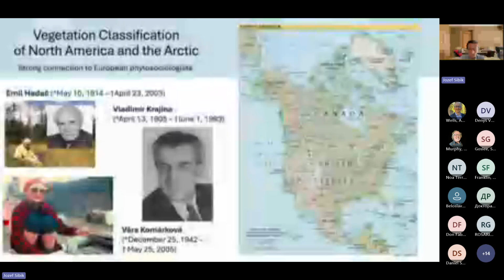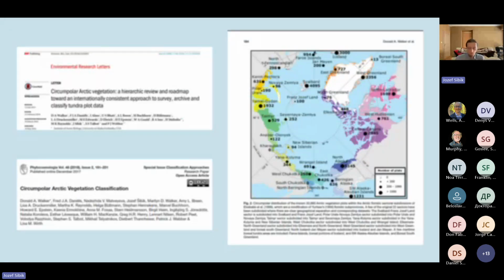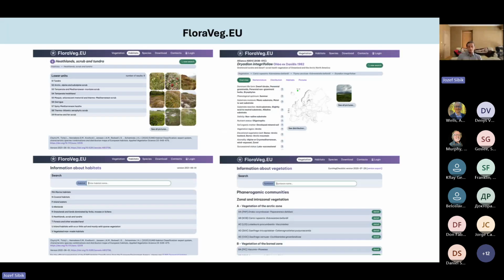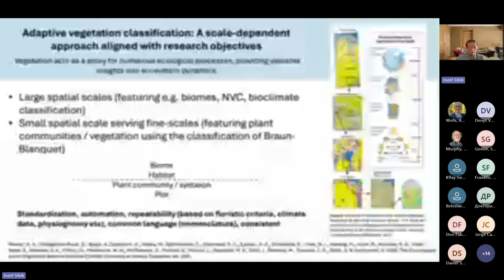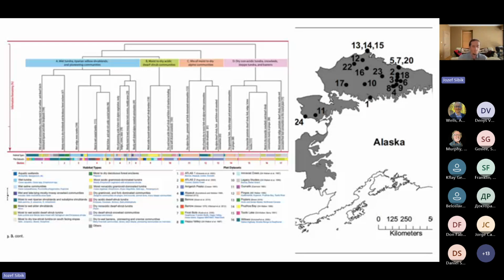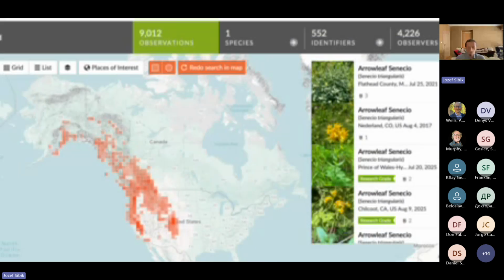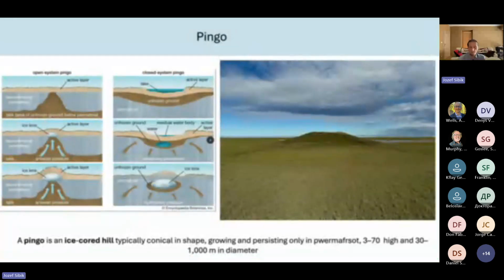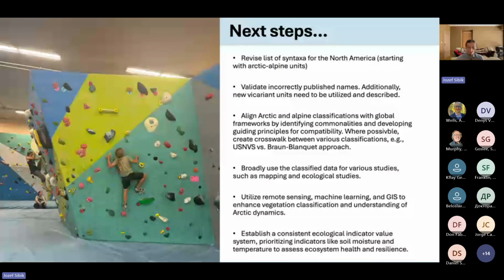IAVS Vegetation Classification Seminar Series 3 20260219 050126 Meeting Recording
IAVS Vegetation Classification Seminar Series #3
"From peaks to permafrost: Vegetation classification in the Rocky Mountains and along the Dalton Highway, AK" by Jozef Šibík

Abstract: The alpine regions of the Rocky Mountains and Arctic Alaska are significantly influenced by various drivers of ecological change, including the disappearance of glaciers, alterations in nutrient cycling, and other impacts of climate change or land use. These factors contribute to profound changes in vegetation patterns, serving as critical indicators of broader landscape transformations. While changes in ecological systems affect biodiversity, we understand much less about how alterations in diversity impact ecosystem functioning.

This study focuses on the classification of both alpine and Arctic vegetation, with preliminary results highlighting key differences between these ecosystems across North America and similar ecosystems in Europe. Arctic and alpine ecosystems are ideal subjects for exploring these dynamics due to several factors: high latitudes are predicted to experience more pronounced warming; cold regions face the greatest ecological consequences of climatic changes; high altitudes may see significant plant growth stimulation from rising CO₂; Arctic ecosystems, rich in frozen carbon, could exert strong feedbacks on global climate; and their relative simplicity allows for clearer observation of species effects on ecosystem processes. Notably, adaptations in Arctic ecosystems often differ from those in alpine environments, particularly in response to the absence of distinct diurnal cycles, which influences photosynthetic activity and growth patterns.

Employing frameworks established by the Arctic Vegetation Classification (AVC) and the Arctic Vegetation Archive (AVA), we aim to classify and map both alpine and Arctic vegetation types in these regions. Our research utilizes the widely accepted Braun-Blanquet classification method, which is not yet broadly established in North America, to enhance compatibility with European classification systems and other global frameworks.

Key results indicate the need to compile and revise the syntaxa list for North America, validate incorrectly published names, and incorporate new vicariant units. Additionally, we aim to align Arctic classifications with global frameworks by identifying commonalities, developing guiding principles for compatibility, and creating crosswalks between classifications such as USNVS and the Braun-Blanquet approach. While various systems have been developed for different purposes, we recognize that a definitive crosswalk may not be feasible due to differences in scale and objectives. For example, the broad-scale USNVS classification and the Biome concept are suitable for remote sensing applications, whereas the Braun-Blanquet approach is better suited for capturing variability at finer scales and for gradients that change rapidly over short distances.

The classified data will facilitate mapping and ecological assessments, while remote sensing, machine learning, and GIS will deepen our understanding of Arctic dynamics. Additionally, we propose the establishment of a consistent ecological indicator value system, prioritizing soil moisture and temperature as key metrics for assessing ecosystem health and resilience. Our findings underscore the necessity for classifications tailored to specific research purposes.